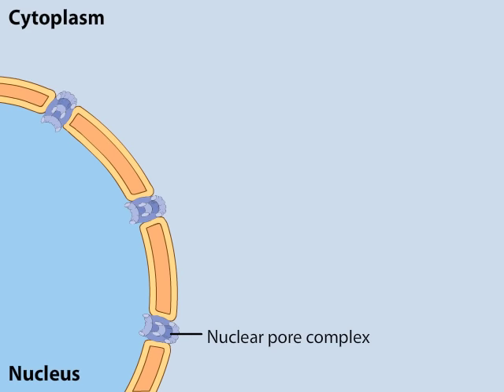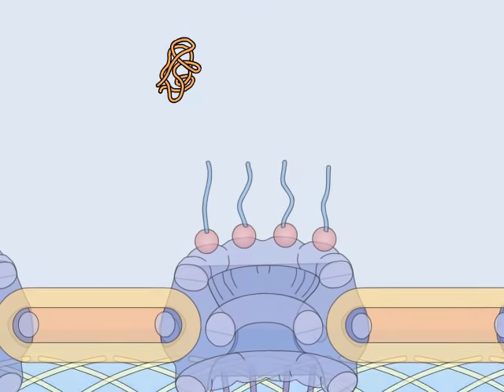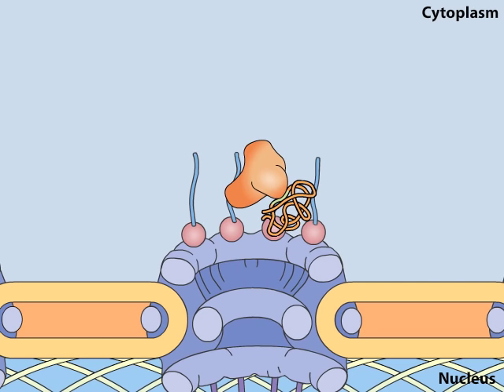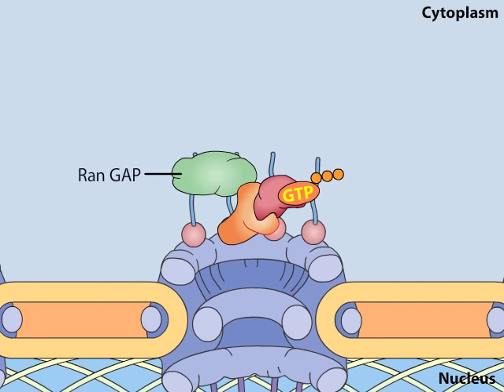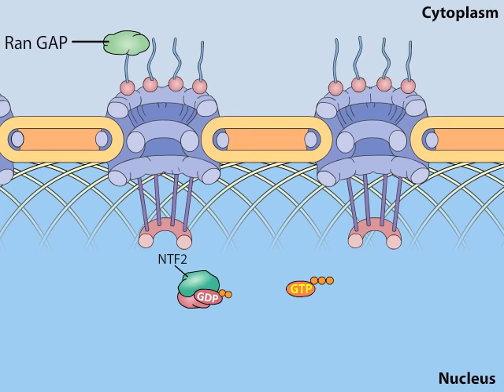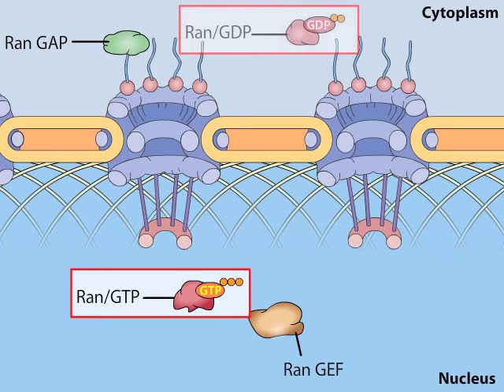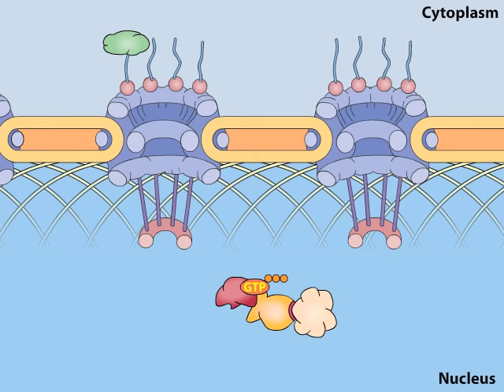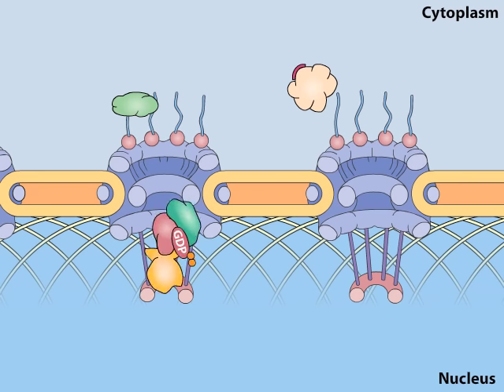nuclear import and export